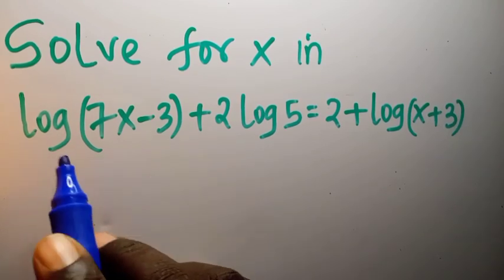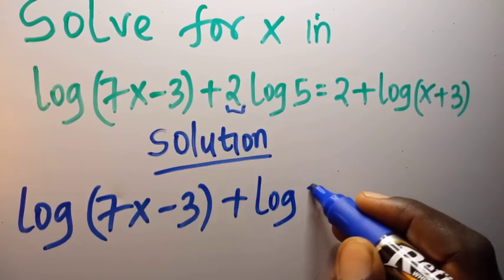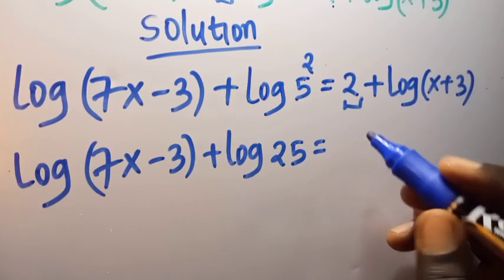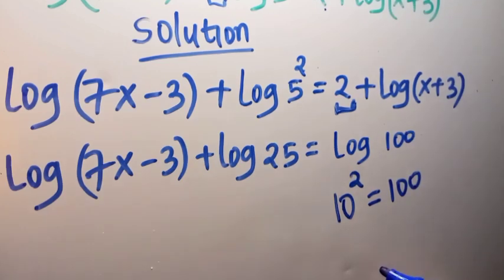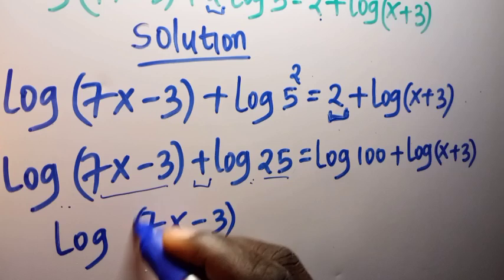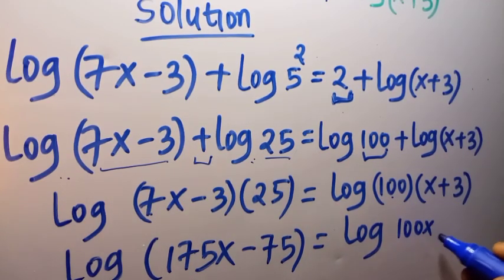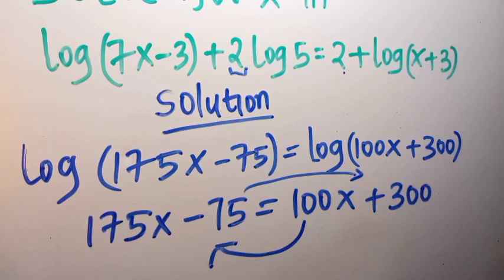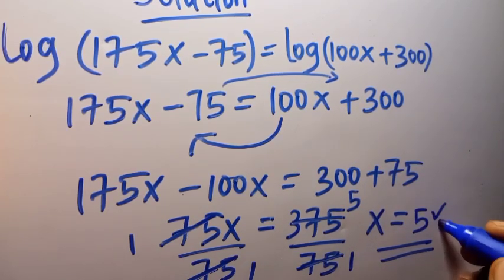Logarithms KCSE 2019